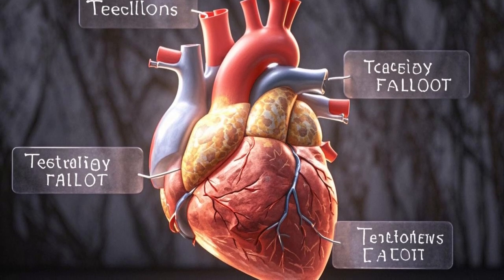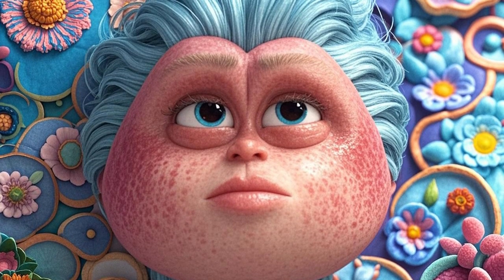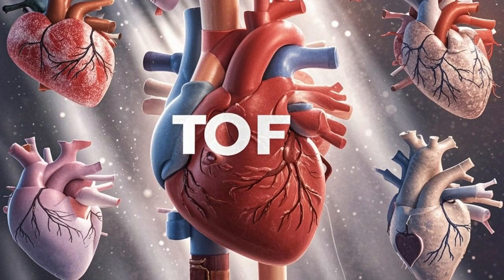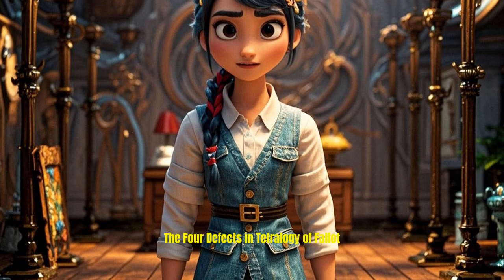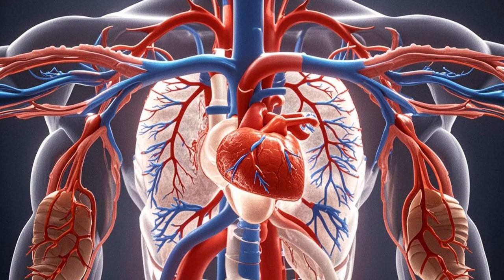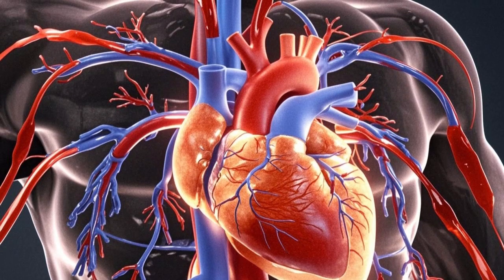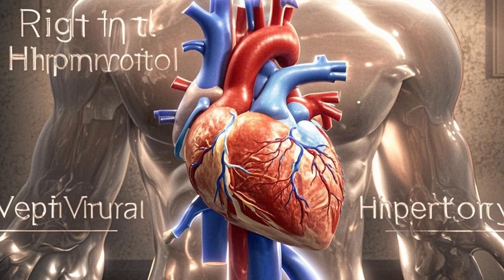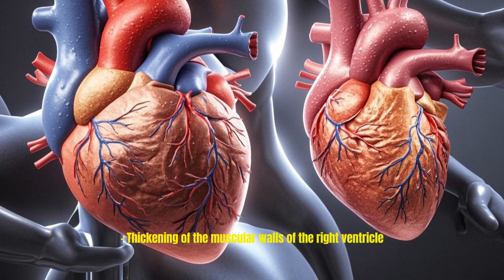Tetralogy of Fallot (TOF)heartdisease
**Tetralogy of Fallot (TOF): A Heartwarming Journey of Strength and Hope**

Imagine a tiny heart working overtime, carrying a big challenge within it. Tetralogy of Fallot (TOF) is a rare yet fascinating congenital heart condition, affecting 1 in every 2,500 babies. This complex defect is a combination of four structural abnormalities: a hole between the heart's ventricles, a narrowed path to the lungs, an overriding aorta, and a thickened right ventricle. Together, they limit oxygen flow, causing cyanosis—a bluish tint to the skin that hints at the body's silent struggle for oxygen.

But TOF isn’t just a story of challenges; it’s a tale of resilience and transformation. Thanks to modern medicine, babies born with TOF have incredible chances of living full, vibrant lives. Advanced surgeries, performed even in infancy, restore their hearts’ natural rhythm and oxygen flow.

This journey captures the essence of human strength—families, doctors, and patients working together to overcome adversity. From early symptoms like "tet spells" to the triumph of a successful heart repair, TOF teaches us the beauty of courage and hope.

Join us as we explore this inspiring condition, the science behind it, and the miraculous recoveries that light up the lives of so many.